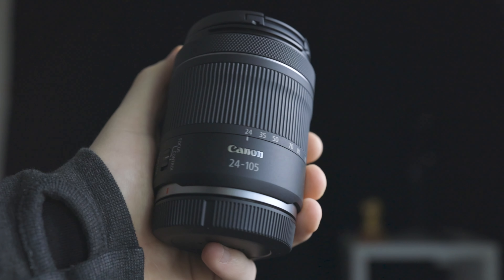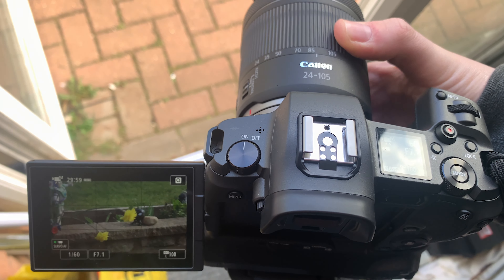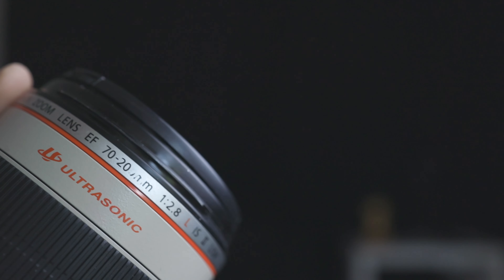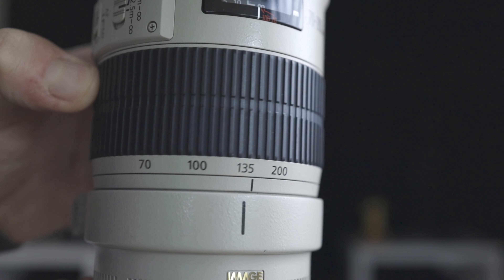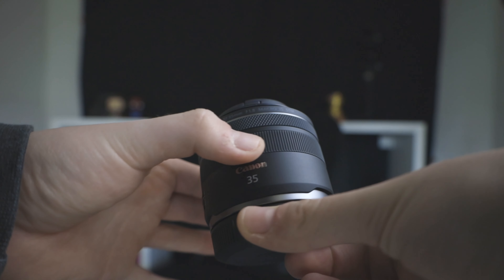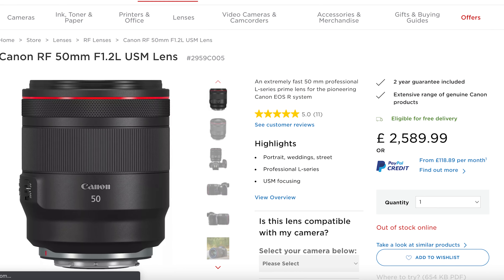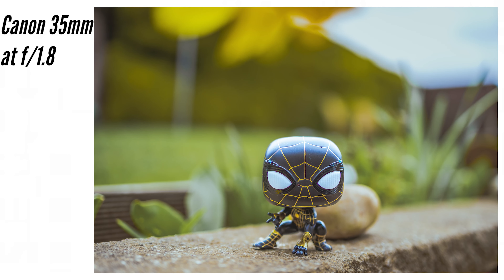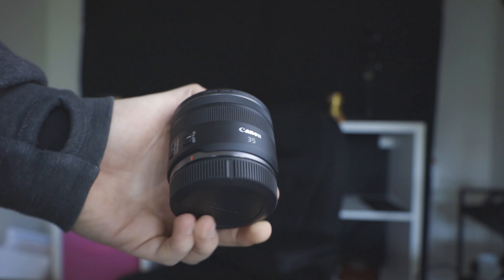Are Zoom lenses better than primes?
Zooms VS Primes. What they do and what are the differences. They are both amazing in their own way but which one will suit you overall?

Head over to my website to Purchase Physical or digital photo prints and Also my Lightroom Press pack to help you start off your edit! Samuelmaynardproductions.co.uk